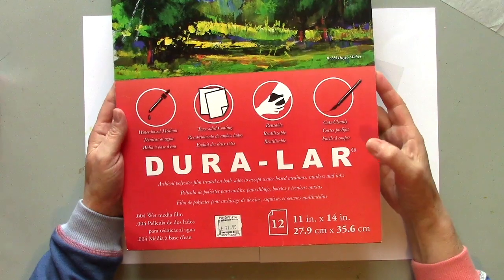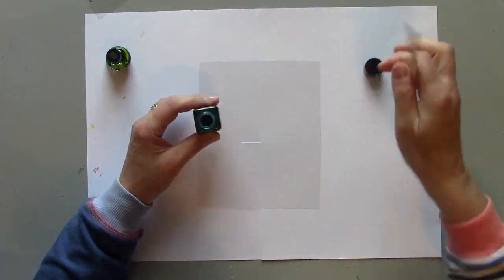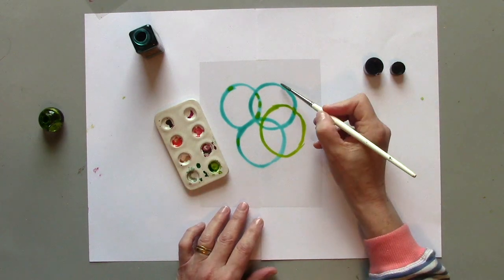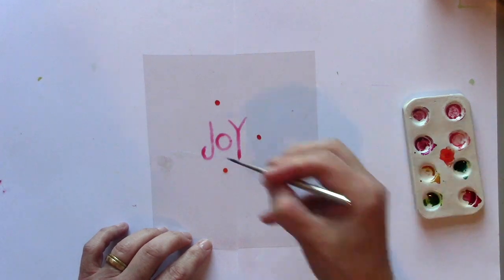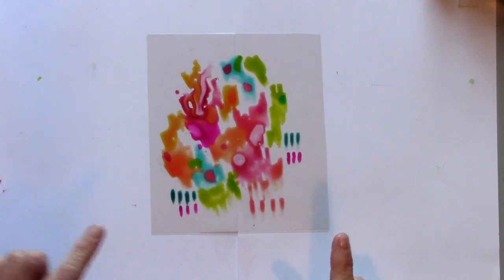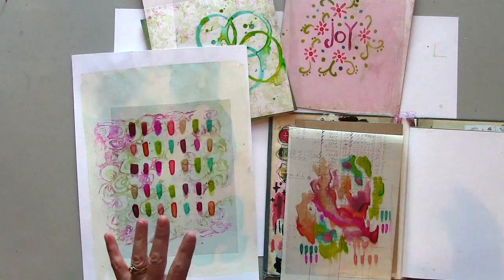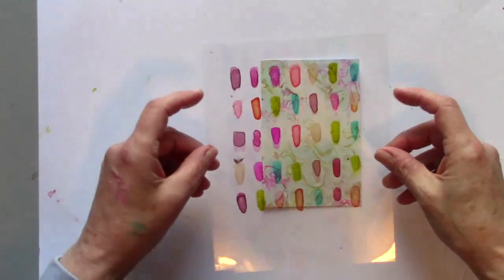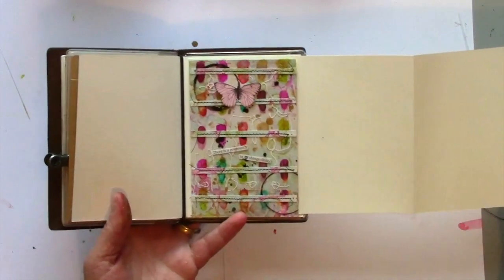Inks on Grafix Wet Media Dura-Lar